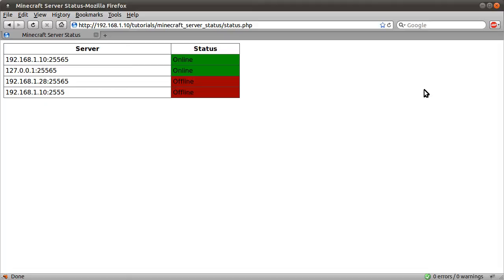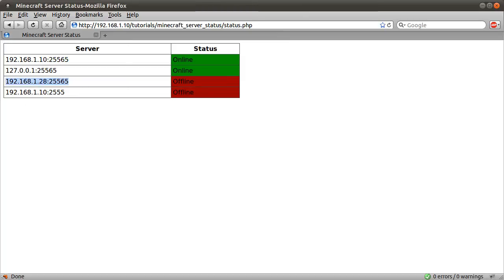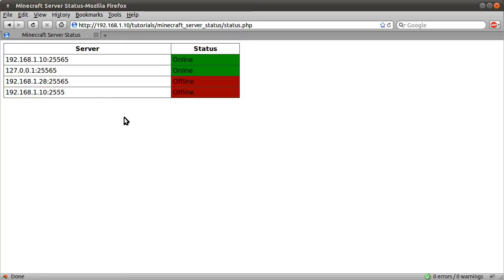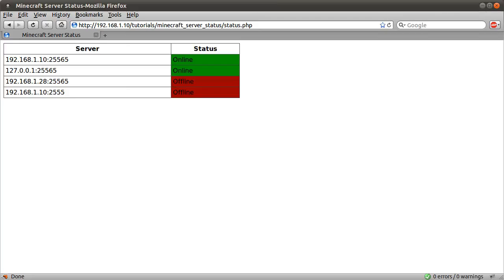PHP Tutorial: Minecraft Server Status Page [part 00]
In this video I demonstrate the page that we will be creating in the next part.